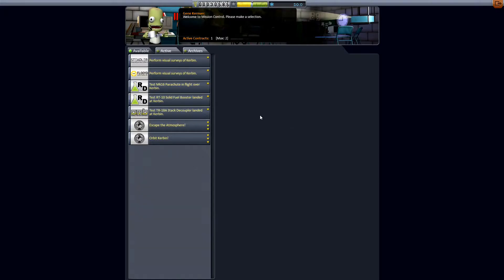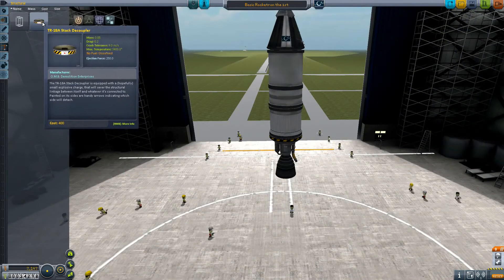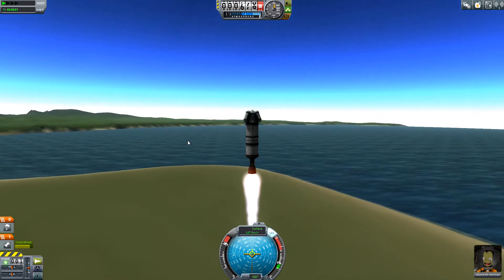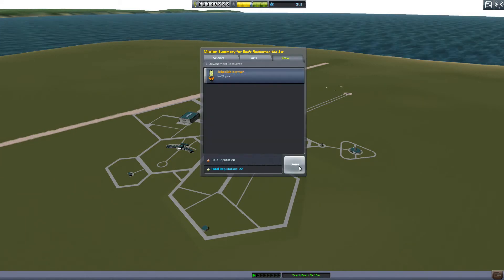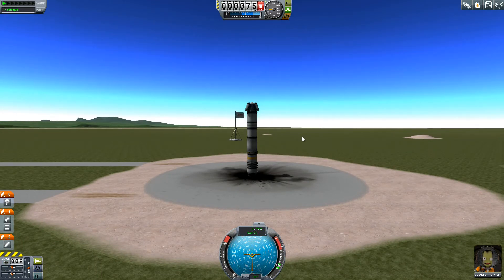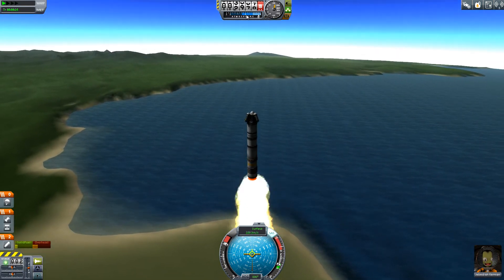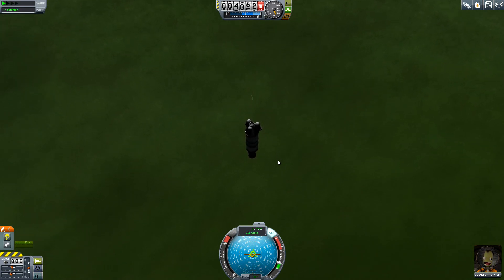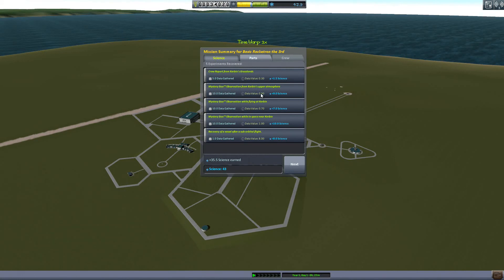Kerbal Space Program Career Mode - Ep 2 - Wonky Landings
Let's Play Kerbal Space Program: In this Kerbal Space Program playthrough, you'll watch me, infin8spiral, as I make my way for the first time through the KSP Career mode. Starting from the barebones Kerbal Space Center (KSC), I will build rockets to explore the Kerbol System.

I will have to explore all of Kerbin, gathering science from its many biomes, before venturing beyond the planet and into space. Eventually I'll even build unmanned probes, orbital refuelling stations, and spaceplanes!

I'm looking forward to exploring all the biomes of Duna, Eve, Dres, Moho, Eeloo, and the moons of Jool, since I have yet to experience Beta 0.90. I didn't even play v0.23.5 with the Asteroid Redirect Mission, or v.0.24 with the Contracts and Reputation Systems.

Kerbal Space Program Career Mode is a unique game mode with full implementation of contracts, reputations, professions, and money management for the ultimate space agency sim experience.

I have so much to look forward to! I truly hope you enjoy this Kerbal Space Program LP. Let's learn together!

KSP is made by SQUAD. Get the full game here!